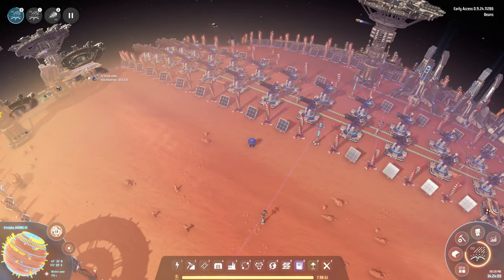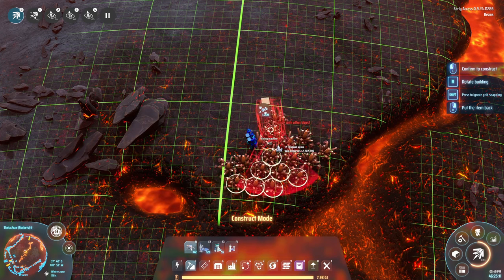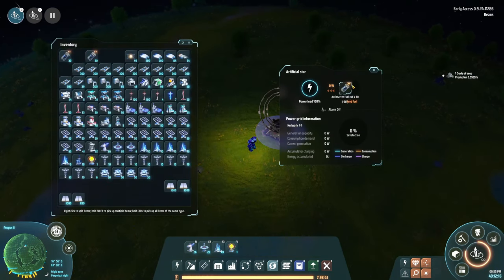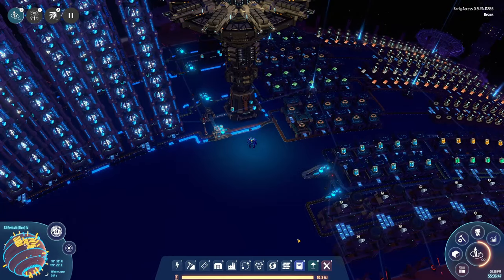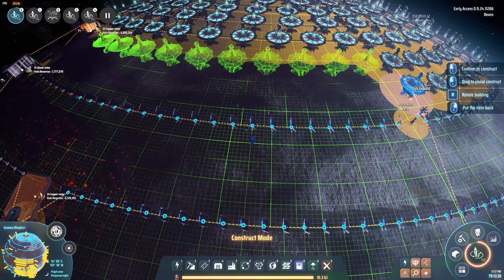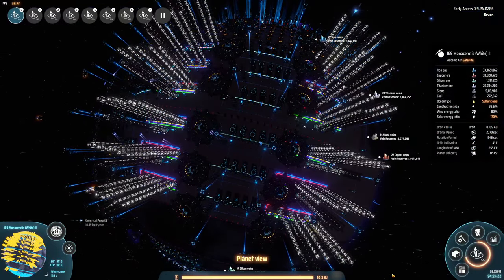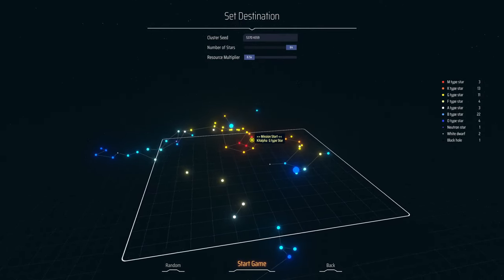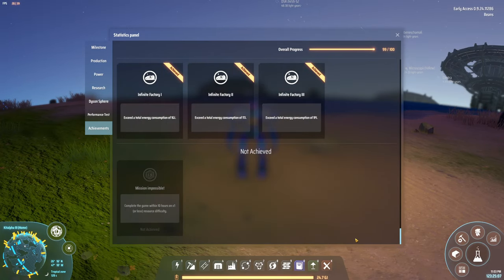Dyson Sphere Program Achievements #5: 99% Completion Rate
The fifth video in a series of videos that will go over all achievements in Dyson Sphere Program.

We're almost done! Most of the achievements in this video aren't that complex, they just take a while to get. In total, it took ~120 hours of gameplay (whether I was playing or afk) to get to this point.

Looking for a specific achievement in this video? Check the timestamps below.

0:00 Introduction
0:32 I'm not tilted
0:45 Maximum efficiency
1:06 Icarus, PhD
1:34 Minerals by the dozen
3:03 Let there be light!
4:35 Well traveled
5:04 Large Dyson Sphere Production
6:28 Electromagnetic Matrix
6:56 Infinite Factory III
7:31 Energy Matrix
7:56 Structure Matrix
8:17 Information Matrix
8:37 Universe factory
9:02 Gravity Matrix
9:43 Universe Matrix (x3!)
11:06 Secrets of the universe I
11:22 Data rules everything around me
12:20 Firing on all cylinders
13:06 CentreBrain needs more energy III
13:26 Secrets of the universe II
13:58 We can make it if we try
14:50 Outro